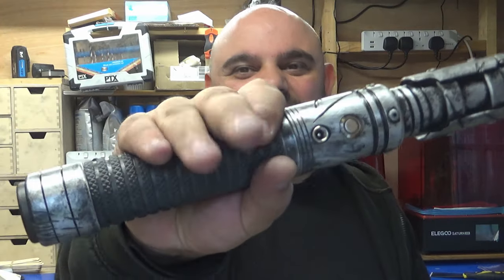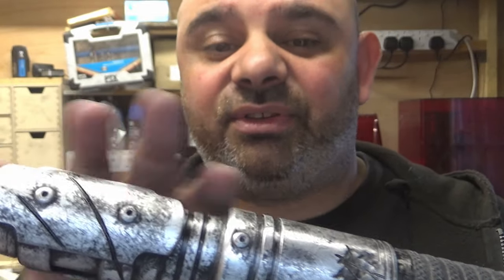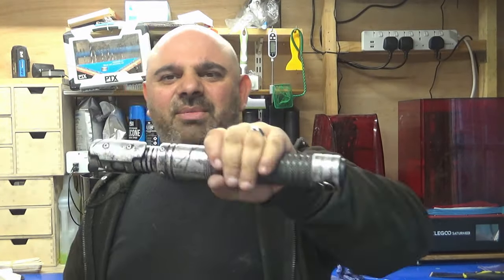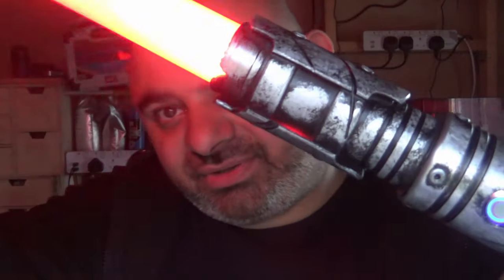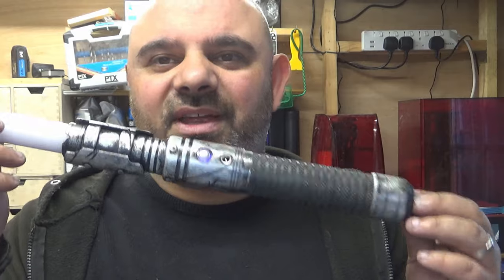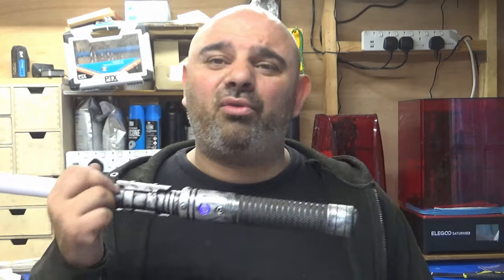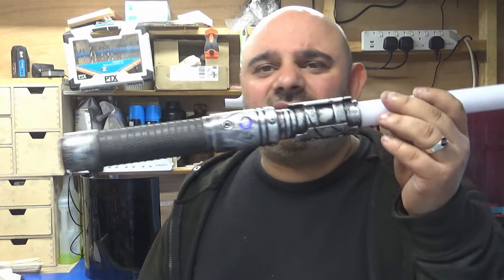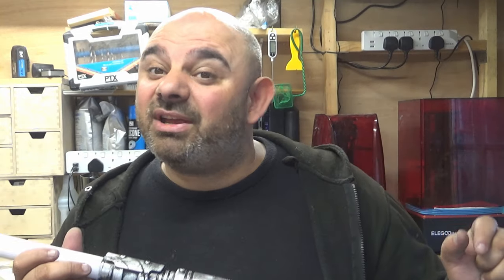The GOD KILLER Lightsaber from Forcesabers a good look at saber detail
Hi all, so today I have this great video on the God Of War